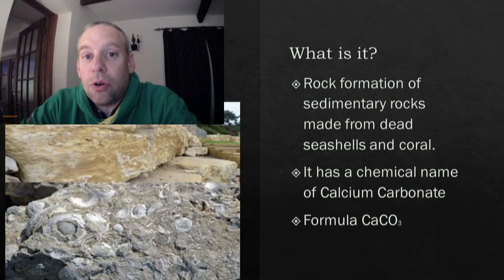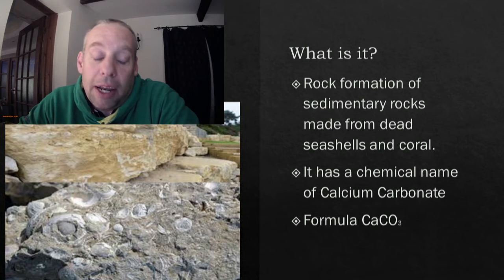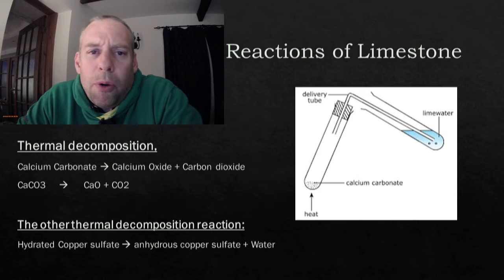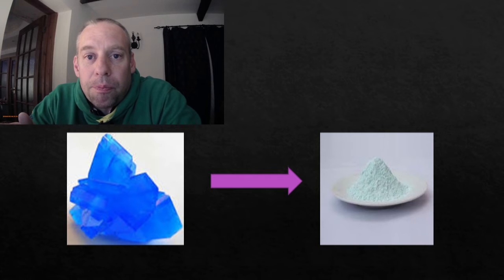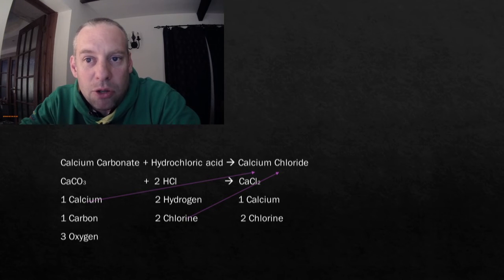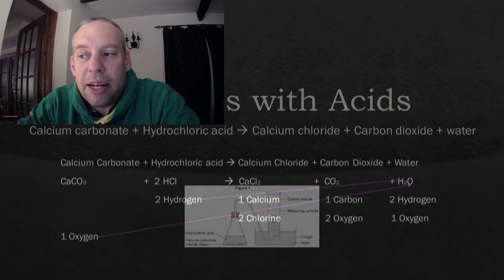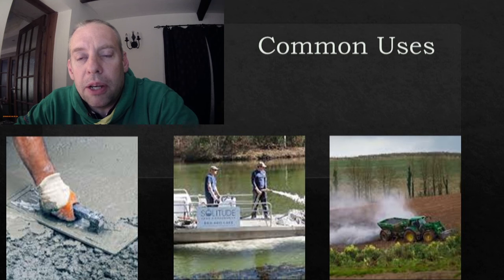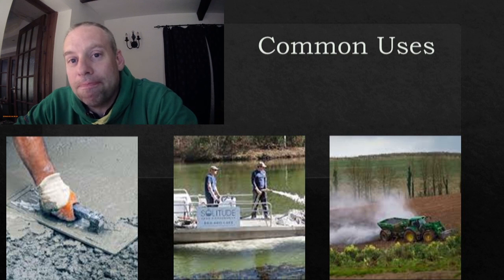Limestone for Common entrance and Key stage 3 science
A video for students covering limestone for years 7-9. This follows the requirements of the ISEB and national curriculum syllabuses